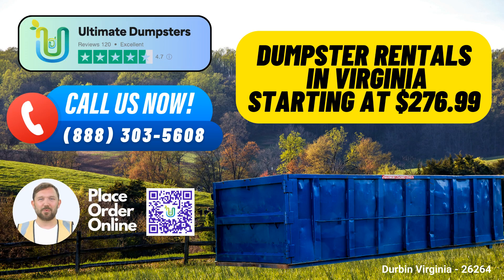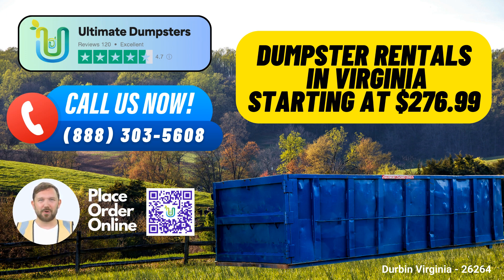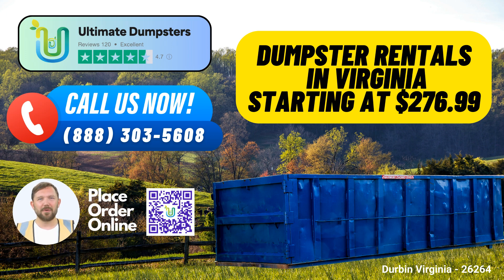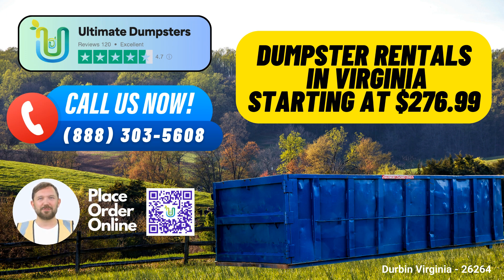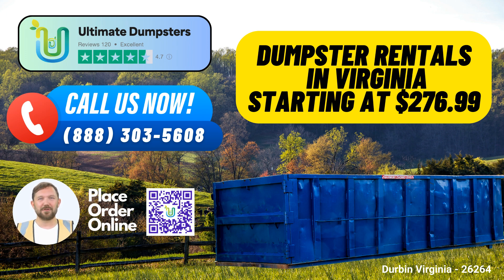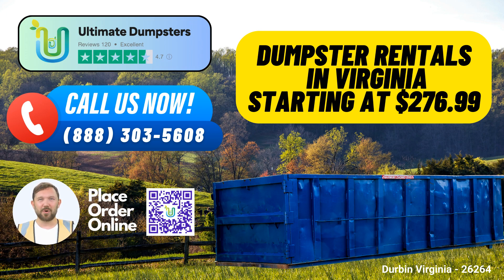Durbin Virginia - Same Day Dumpster Rentals Starting $276.99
Are you looking for same-day roll-off dumpster rental services in Durbin, Virginia? Look no further than Ultimate Dumpsters, your one-stop solution for all your waste management needs. Here's why you should choose us and the benefits we offer in this charming Virginia city.

Ultimate Dumpsters: Your Nationwide Waste Solution

Nationwide Coverage: Ultimate Dumpsters proudly serves over 50,000 cities across 50 states and 3 countries. This means you can count on us for top-notch services no matter where you are.

Roll-Off Containers: We offer a wide range of roll-off containers for various purposes, from construction to junk removal. Whatever your waste management needs, we've got you covered.

Flexible Dumpster Sizes: Our inventory includes dumpsters in multiple sizes, such as 10, 12, 15, 20, 30, and 40-yard options, suitable for a range of projects.

Affordable Pricing: We believe in making waste management affordable and accessible. Our pricing is flexible and budget-friendly.

Free Quotes: We provide free quotes and estimates for every job and customer. You'll always know what to expect.

Same-Day Service: Place your order in the morning, and you can enjoy same-day service, ensuring that your project stays on track.

Bundle Services: Beyond dumpster rentals, we offer a variety of services such as porta-potties, mobile storage units, temporary fencing, and more. Streamline your project by combining these services with your dumpster rental.

Online Portal: Manage your orders with ease using our online portal. Check order statuses, make changes, and keep everything organized.

Dedicated Project Manager: Each client is assigned a dedicated project manager to ensure your specific needs are met efficiently and effectively.

Dumpster Sizes and Their Uses

10 Yard Dumpster: Dimensions are typically 12 feet long, 8 feet wide, and 3.5 feet high. Ideal for small-scale projects like yard waste removal or home renovation waste.

20 Yard Dumpster: Measuring about 22 feet long, 8 feet wide, and 4.5 feet high, it's perfect for small to medium-sized projects, including small business waste disposal.

30 Yard Dumpster: This larger option at around 22 feet long, 8 feet wide, and 6 feet high is suitable for construction debris or larger home renovation jobs.

40 Yard Dumpster: The big one, with dimensions of about 22 feet long, 8 feet wide, and 8 feet high, ideal for major demolition debris or commercial waste disposal.

About Durbin, Virginia

One interesting fact about Durbin, Virginia, is its rich history. The town is known for its well-preserved historic buildings, giving you a glimpse into the past while you work on your modern projects.

Ready to get started with Ultimate Dumpsters? You can place an order by calling us directly, or if you prefer a more convenient option, use the QR code in the video to place your order online. Don't miss out on this great deal while keeping Durbin, Virginia, clean and efficient with Ultimate Dumpsters!

Durbin Virginia - 26264